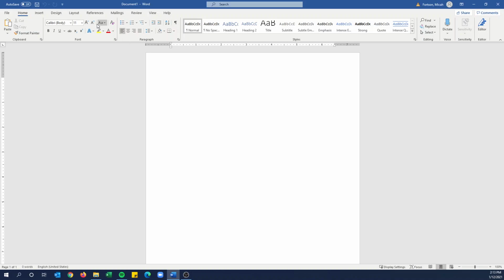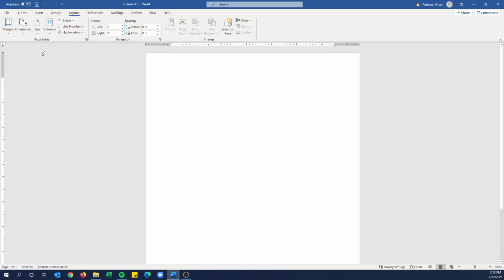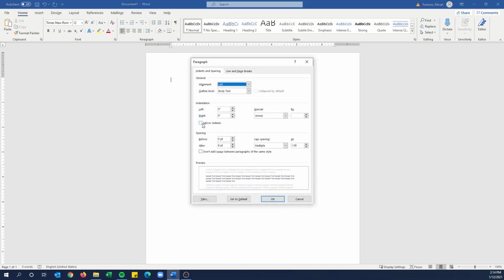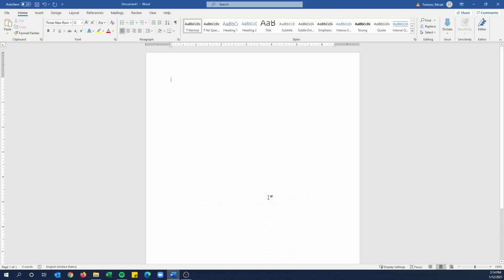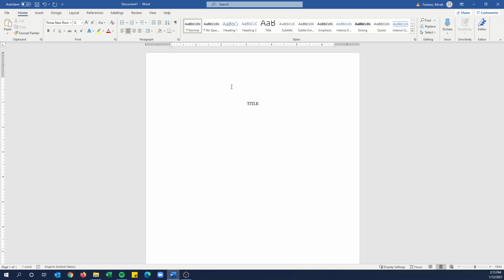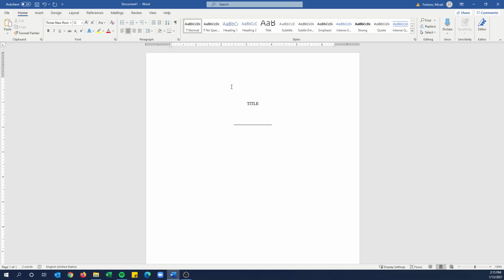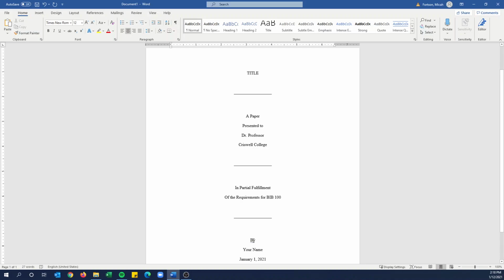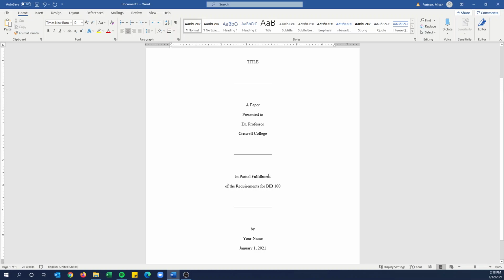Criswell College Tutoring Center - Formatting a Research Paper - Part 1